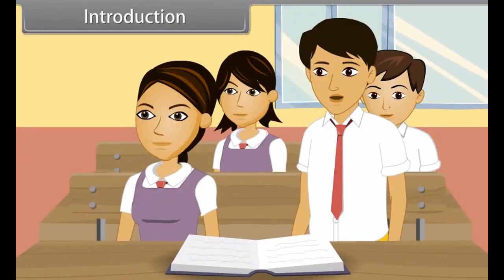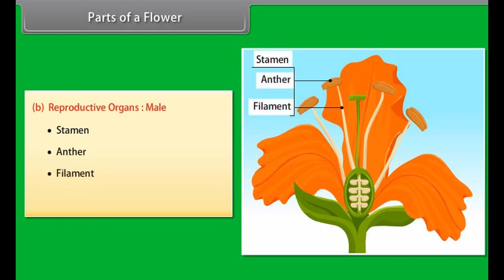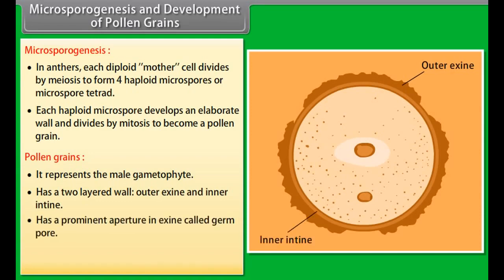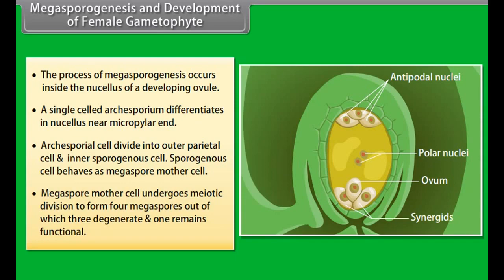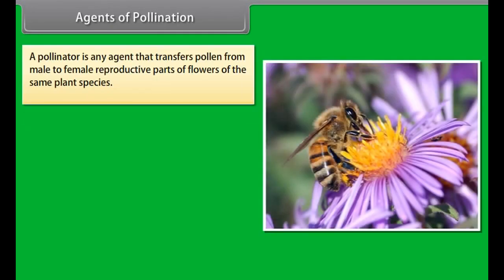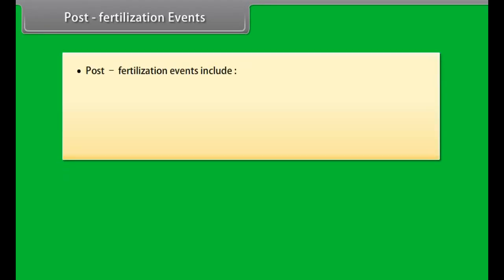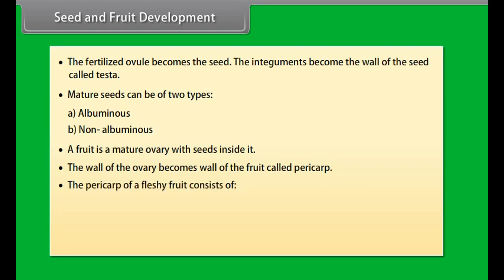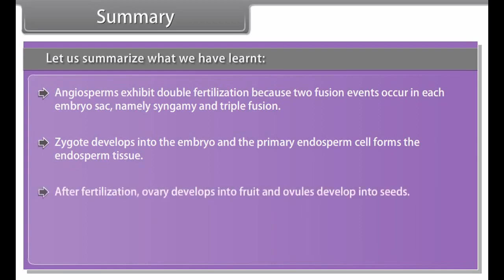Sexual Reproduction in flowering ! All Topics ! Biology Class 12 English